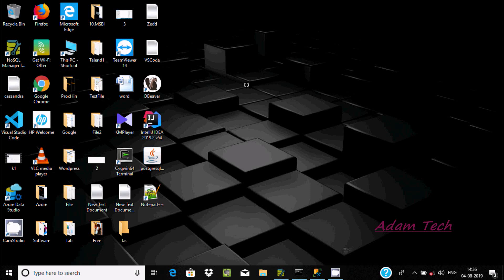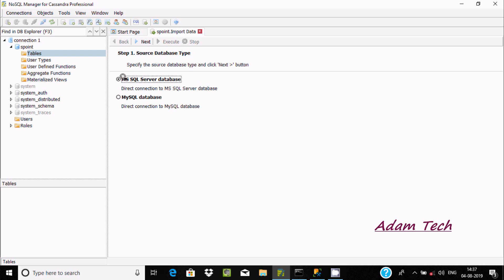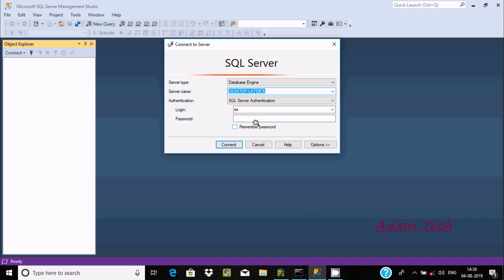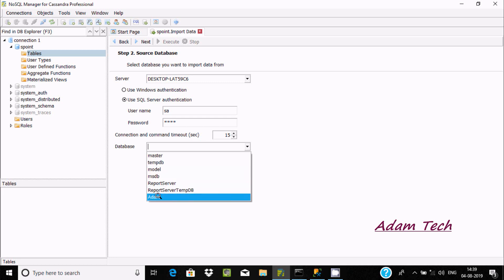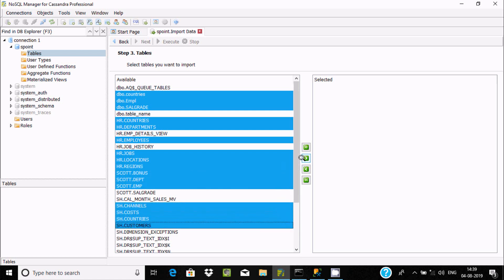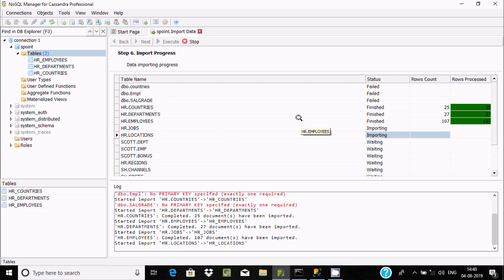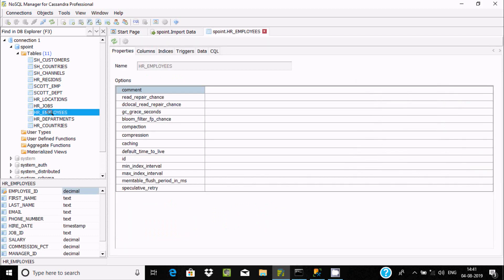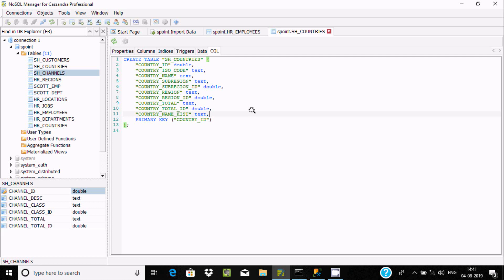How to Import Data From External Database in Cassandra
import Data From SQL Server Database in Cassandra